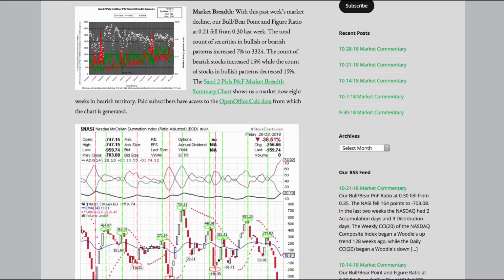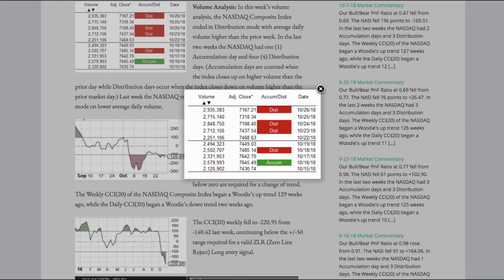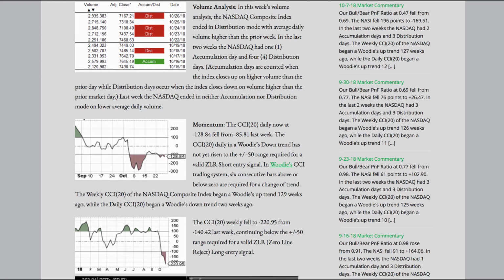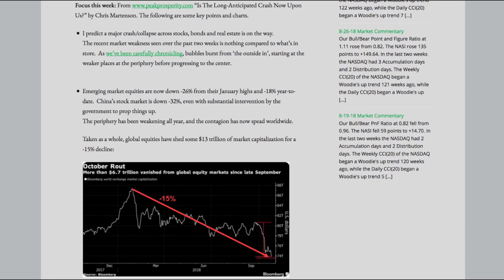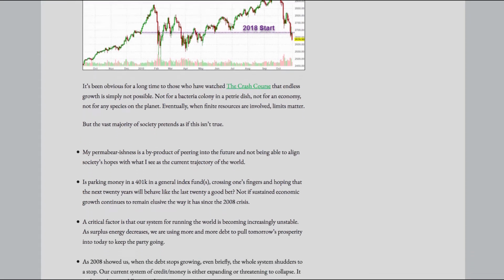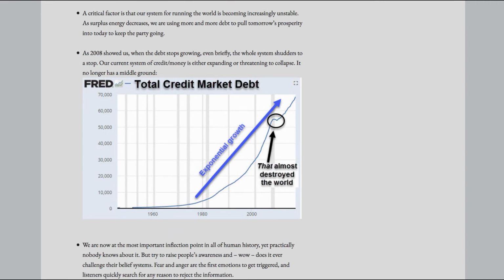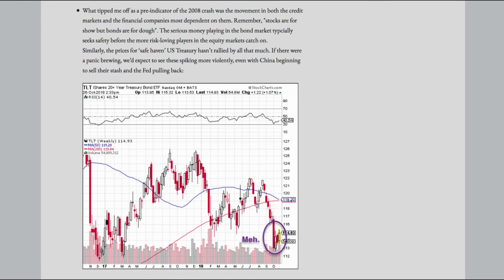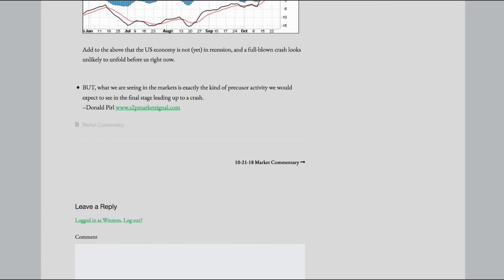Sand 2 Pearls Stock Market Commentary October 28, 2018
Sand 2 Pirls Stock Market Commentary October 28, 2018

“Is The Long-Anticipated Crash Now Upon Us?” by Chris Martenson. The following are some key points and charts.